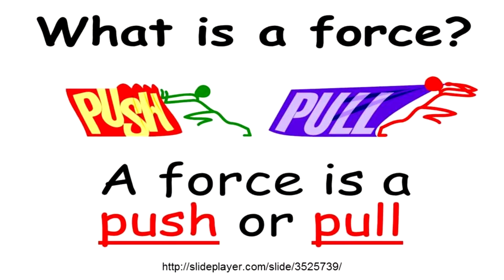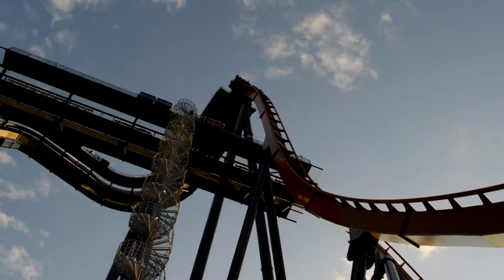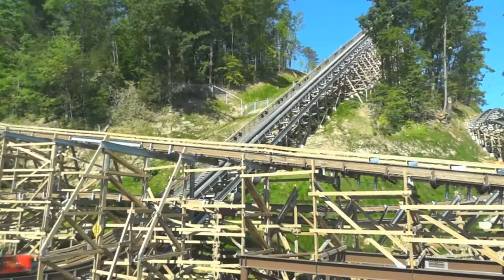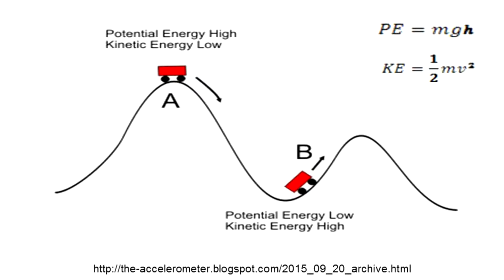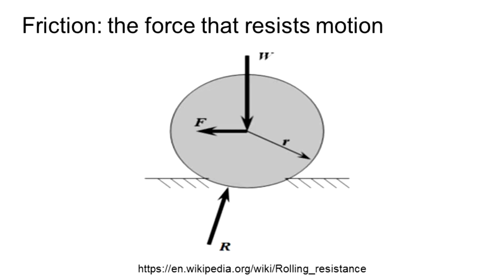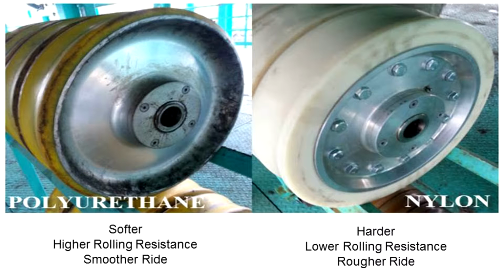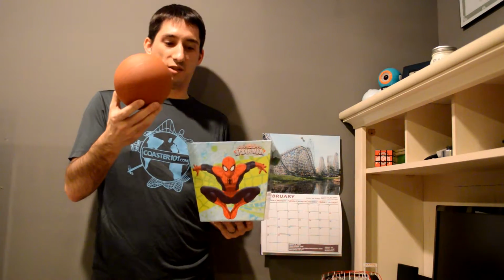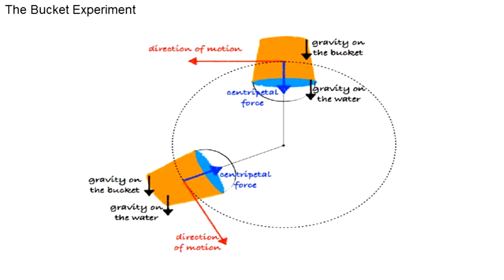Coaster101 Answers Questions from the Third Graders of Knollwood Elementary School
Nick from Coaster101.com answers questions about how physics and forces apply to roller coasters.

Why do we need balanced and unbalanced forces?
How do you know the speed a roller coaster will go?
How does a roller coaster keep going and how does friction stop the roller coaster?
What materials do you need to make a roller coaster go fast?
How do you know if it's safe to ride the roller coaster?
When you are on a roller coaster, how does it not roll off of the track?